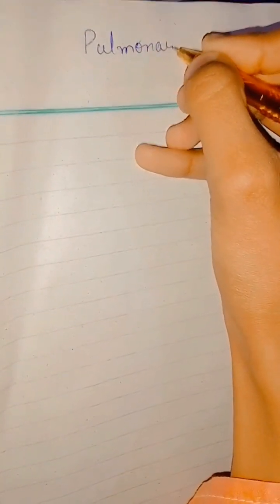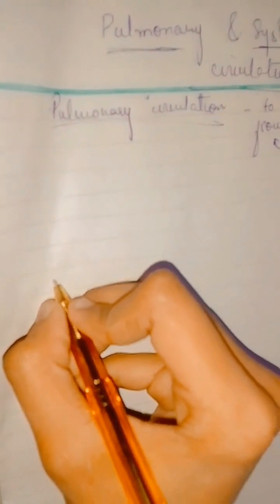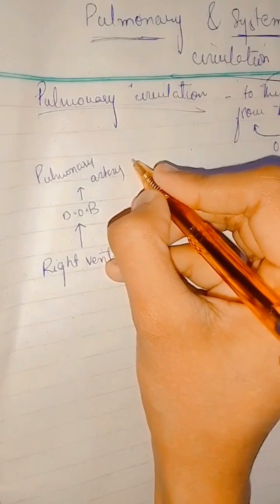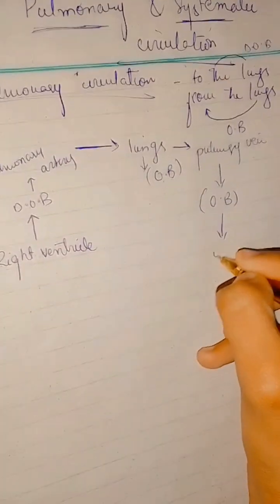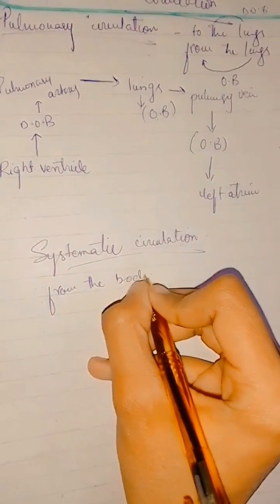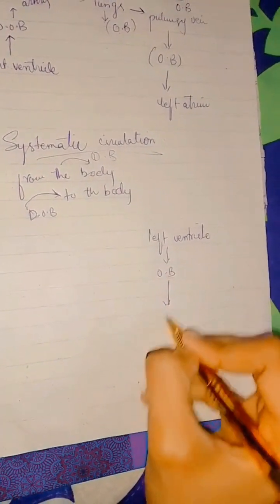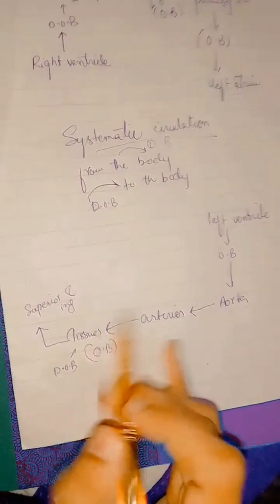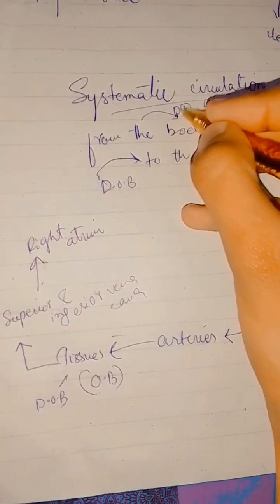types of circulation